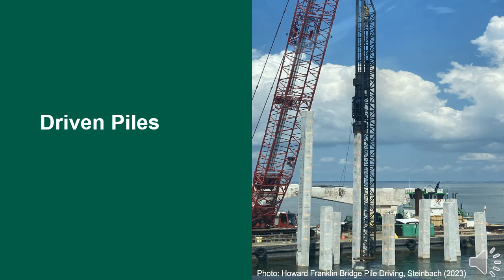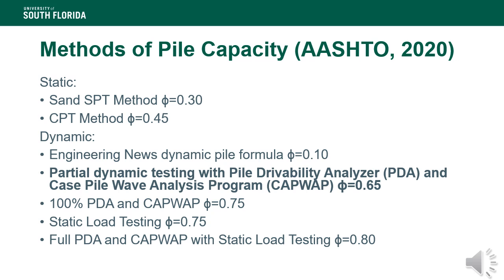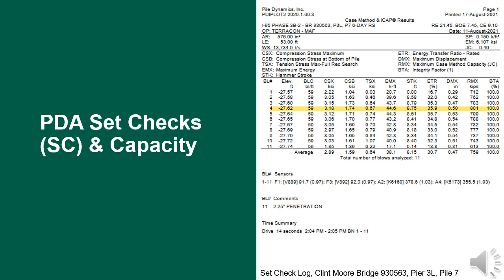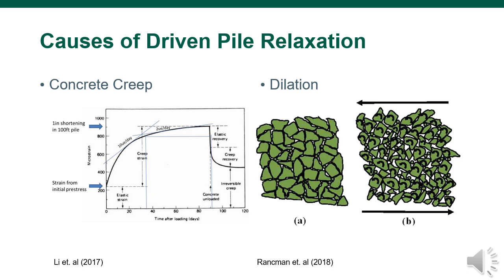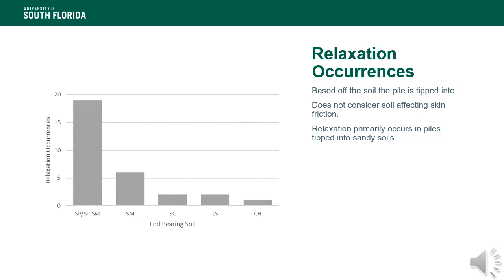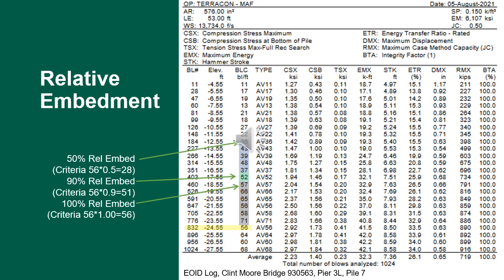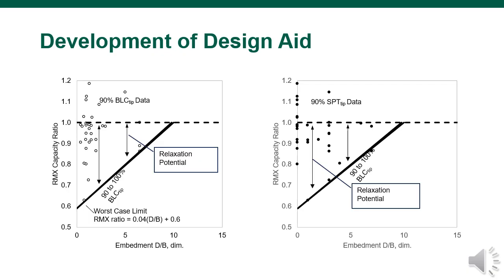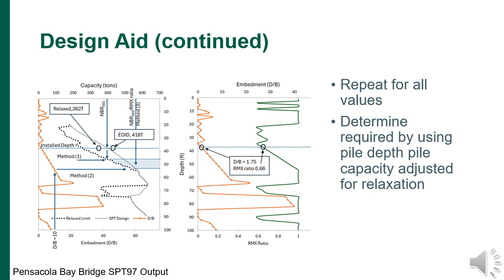Driven Pile Relaxation in Florida's Sandy Soils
By Jason S Steinbach, E.I.